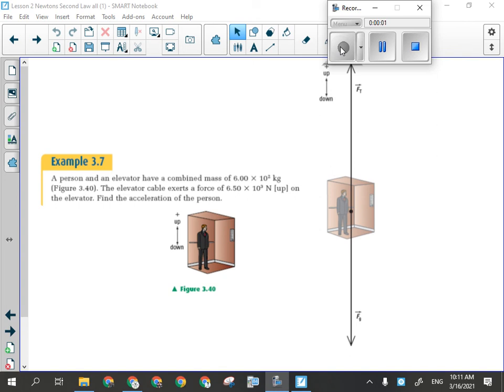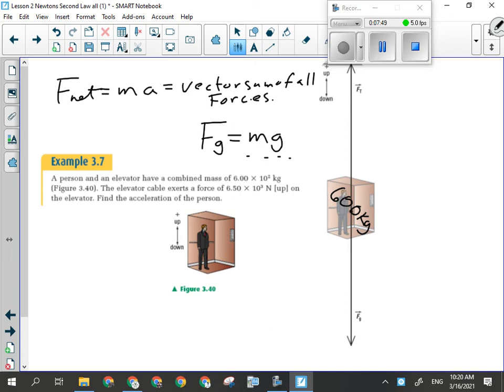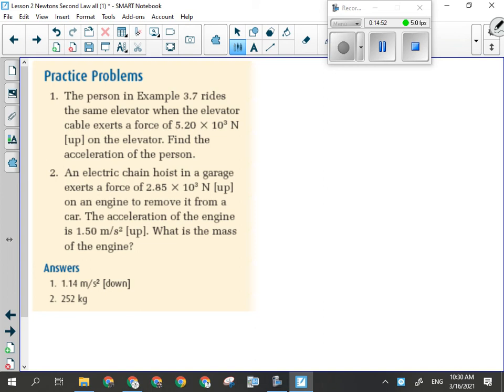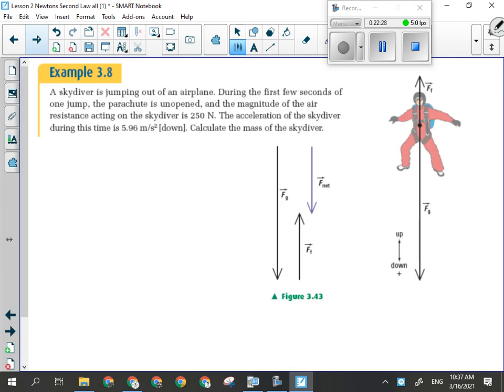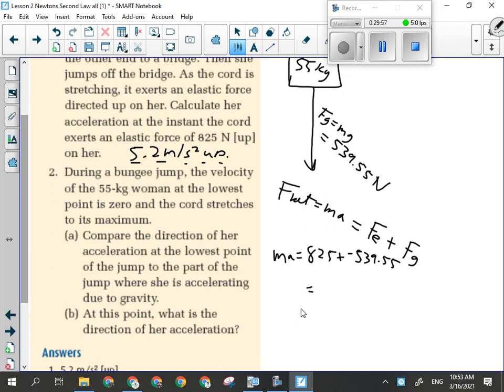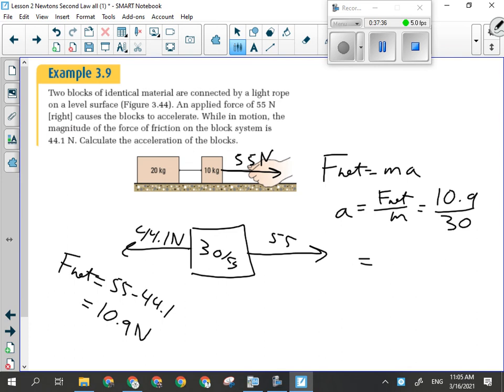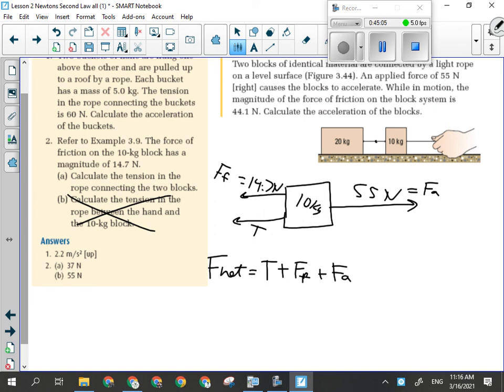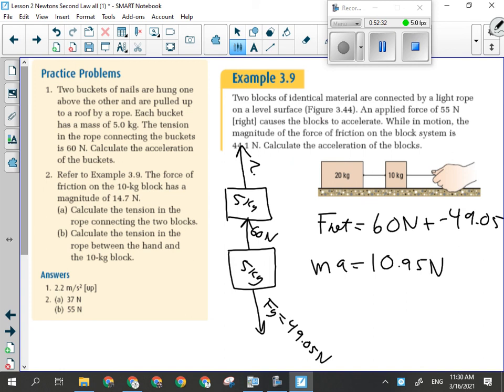Physics 20 | Unit 2 Dynamics | Newton's Second Law | Elevators and Systems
Simple problems to do with elevators and systems.